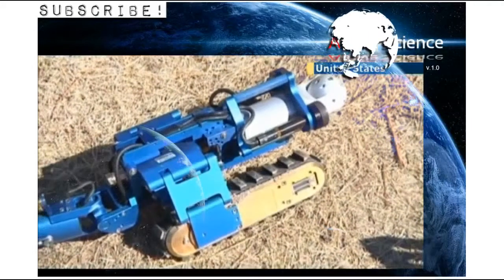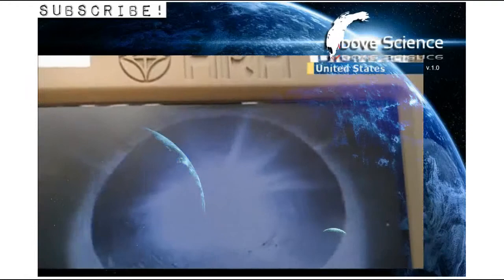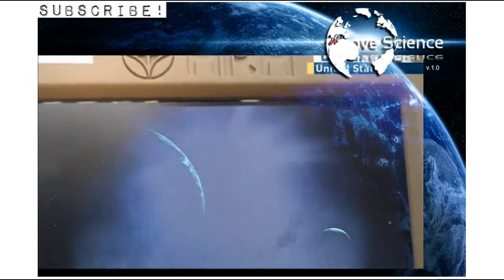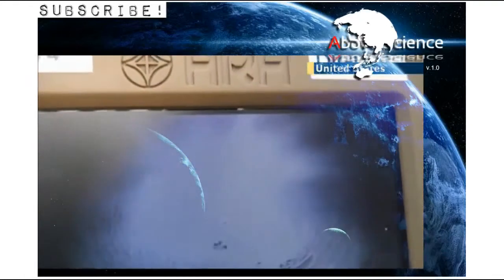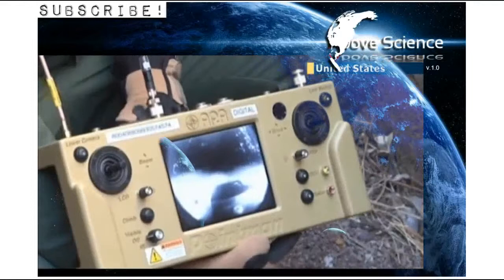Robots Patrolling the US & Mexico Border